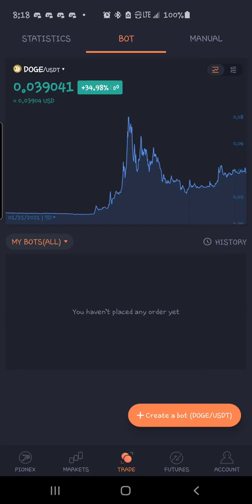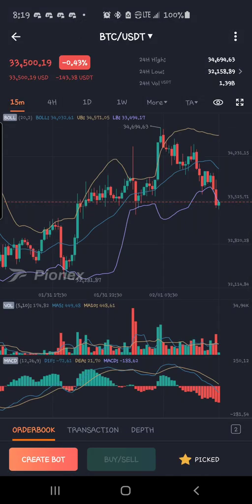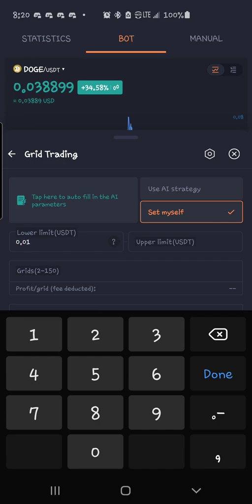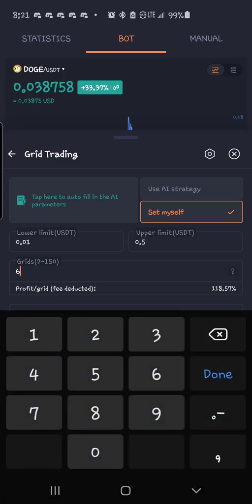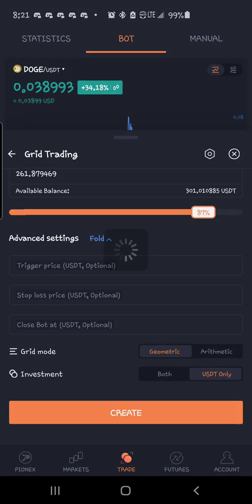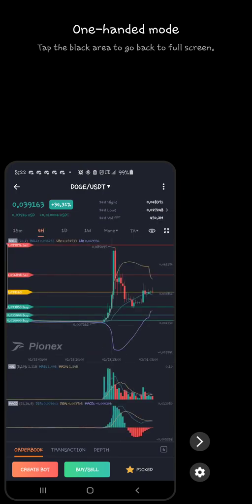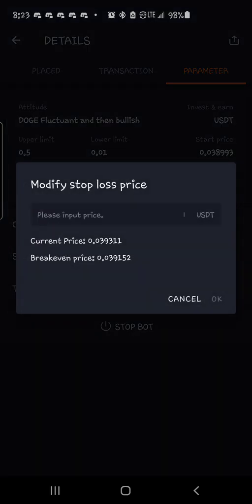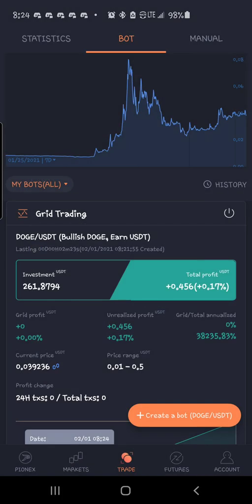doge grid bot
how to create a doge grid bot